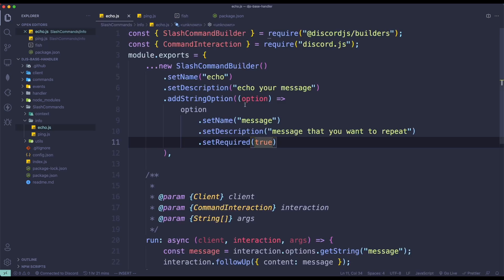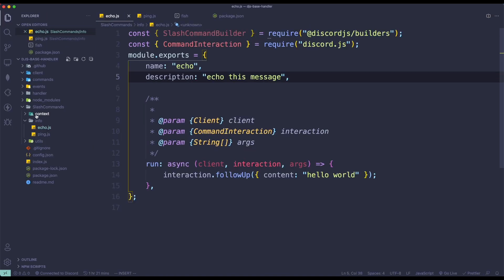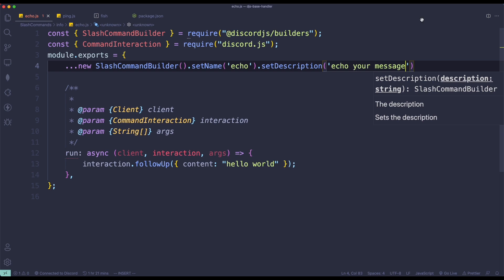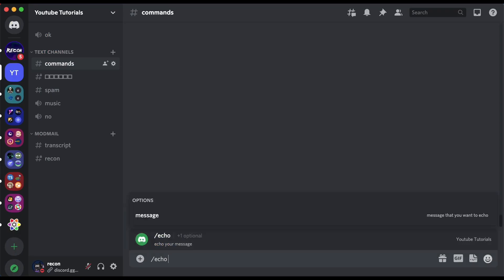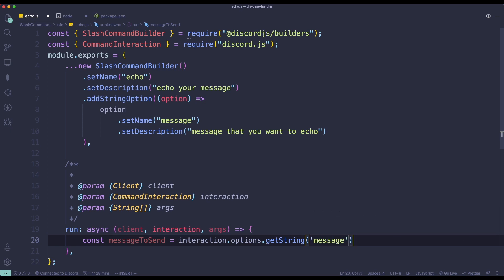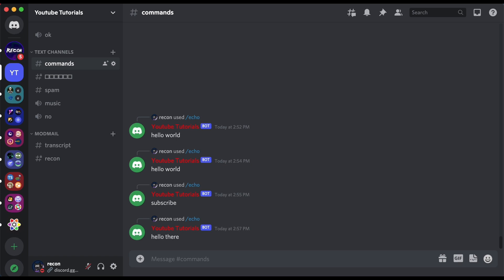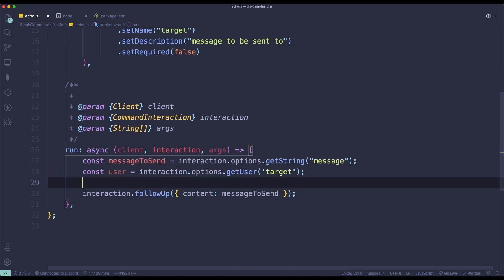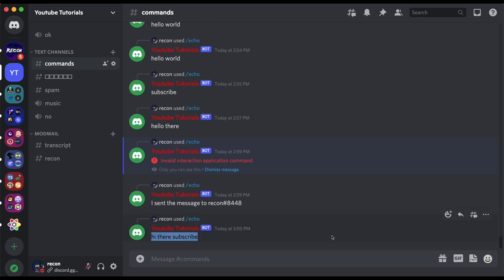Slash Command Builders | beginner friendly | discord.js v13 tutorials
Timestamps:
0:00 Introduction
1:00 Setting up builders
1:36 Name & Description
2:45 Add String Option
4:10 Get String Value
5:10 Required Arguments
6:15 Add User Option
7:00 Get User
8:20 Outro